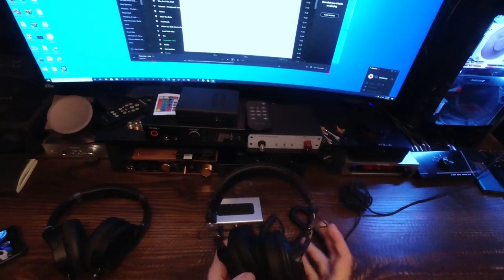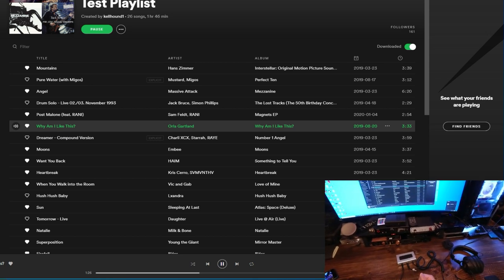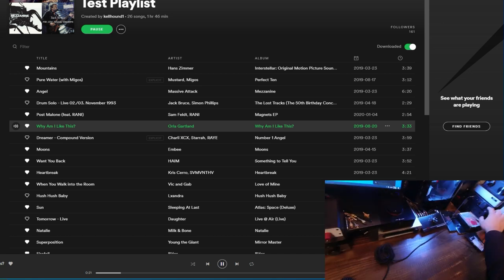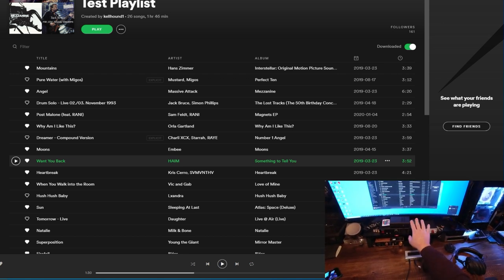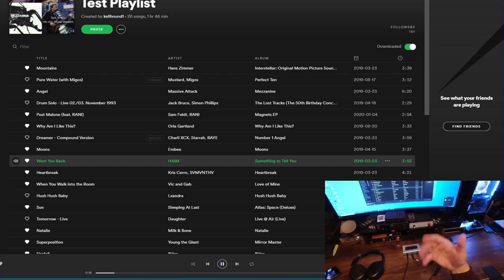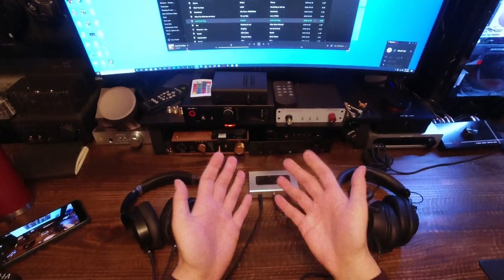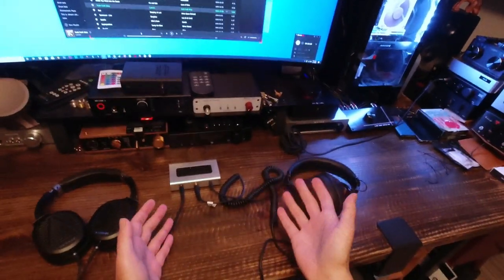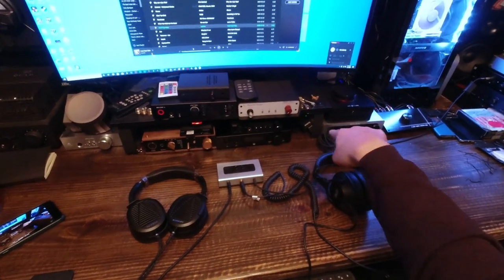Audeze LCD-1 vs Rane RH50 Mids Comparison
Audeze LCD-1
Rane RH50

TIME STAMPS
Why Am I Like This - 5:06
Want You Back - 15:20
Hush Hush Baby - 23:01
Conclusion - 27:25